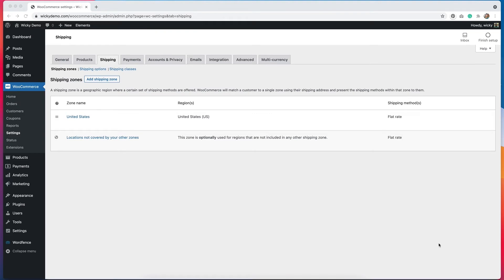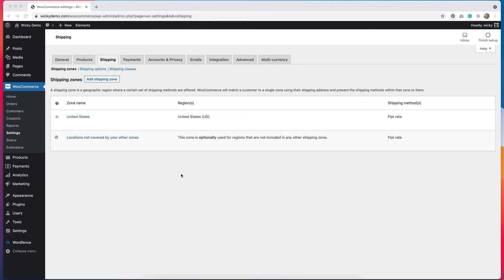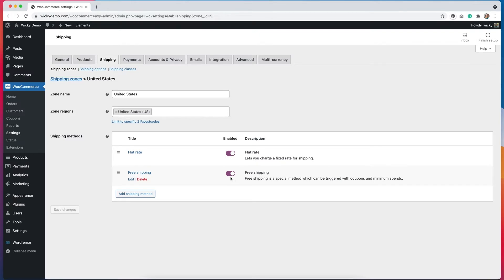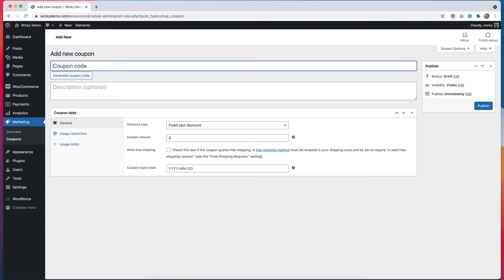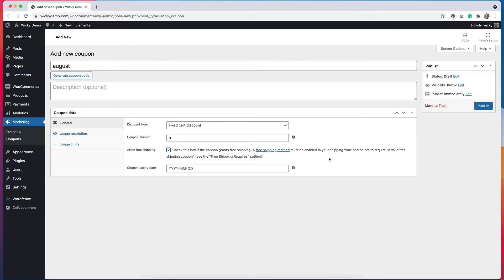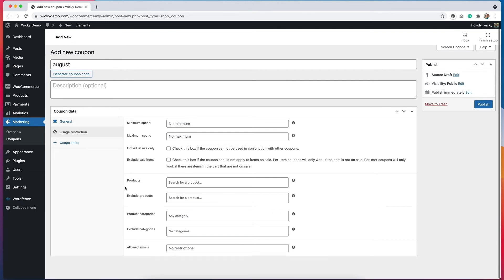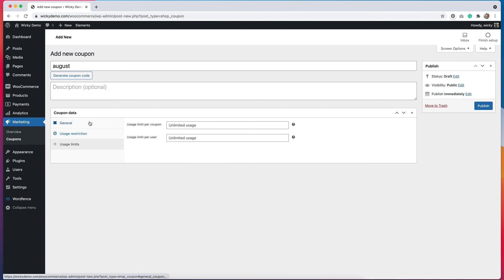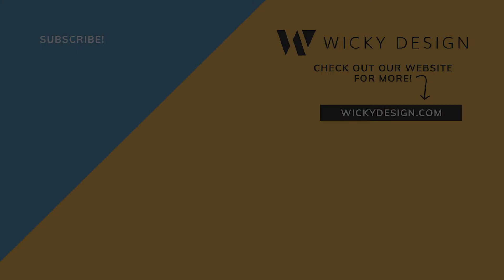How to Create A Free Shipping Coupon in WooCommerce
In this video, you'll learn how to create a free shipping coupon in WooCommerce.